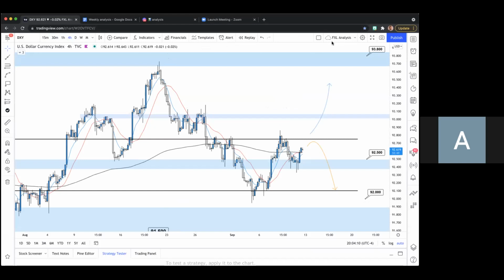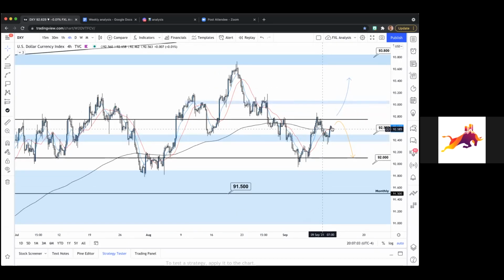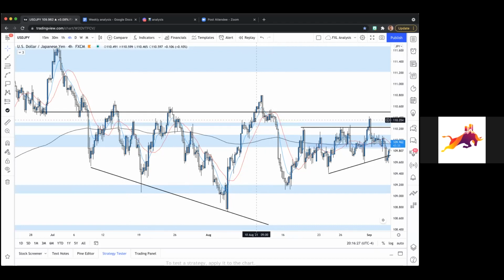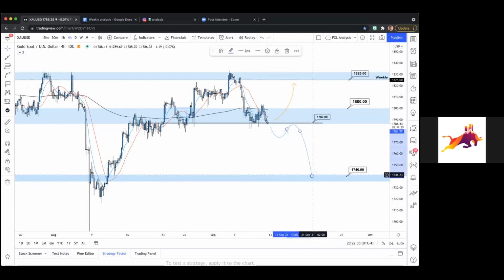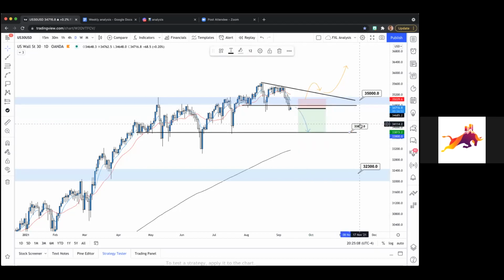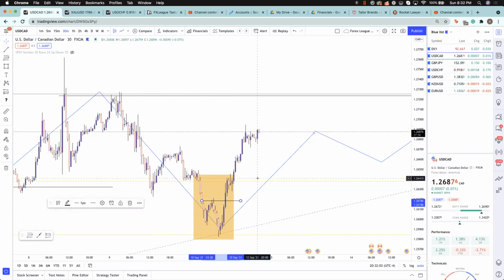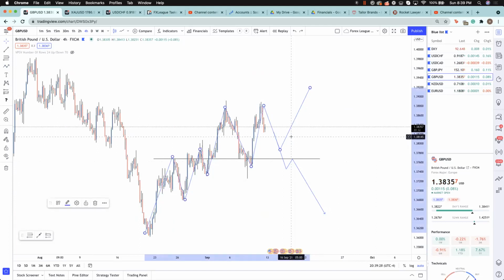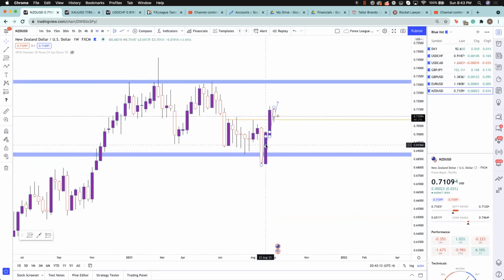Sunday Market Blitz September 12, 2021